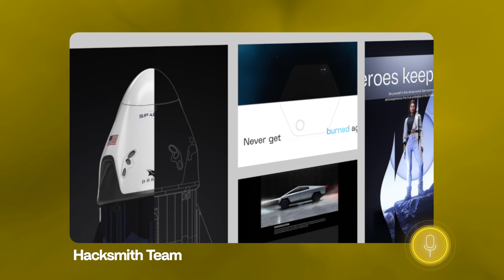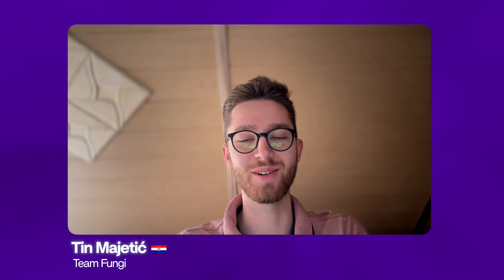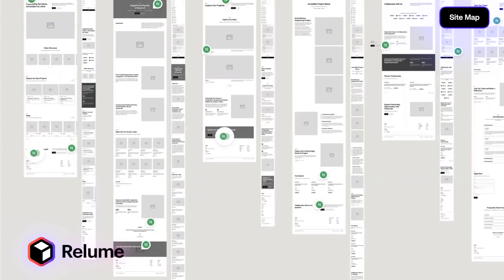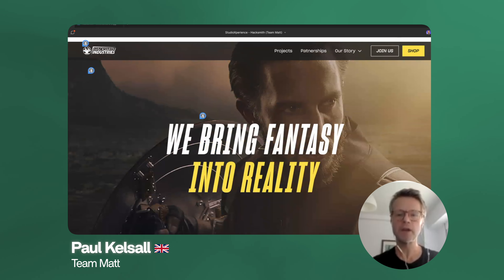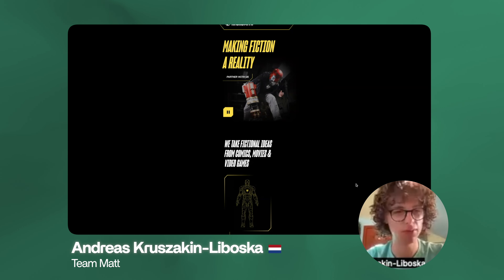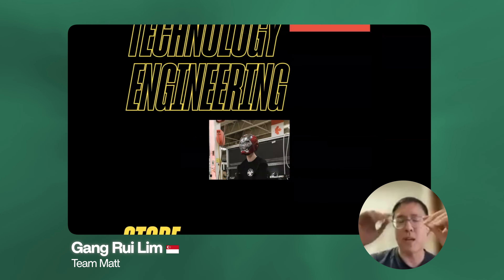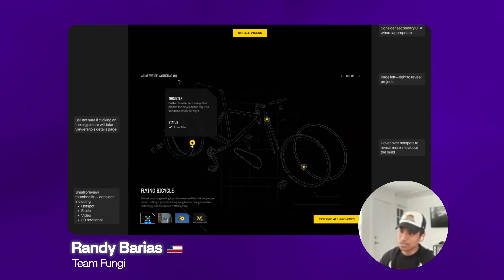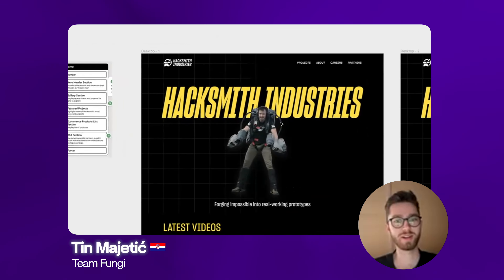From Branding To Web Design (StudioXperience Ep. 3)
Join the wild ride as 10 designers reimagine the Hacksmith brand and website with guidance from Ran, and Flux Academy mentors and educators!

Would you like to be a designer on StudioXperience season 2?